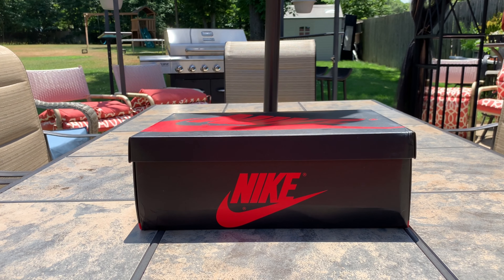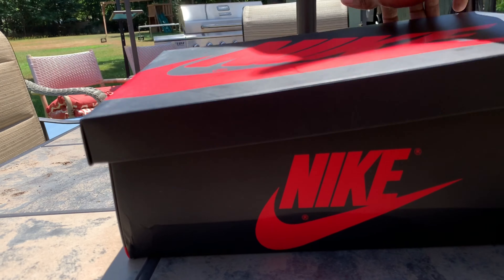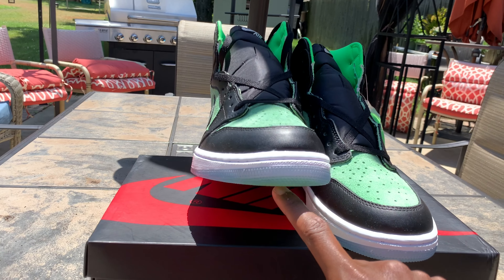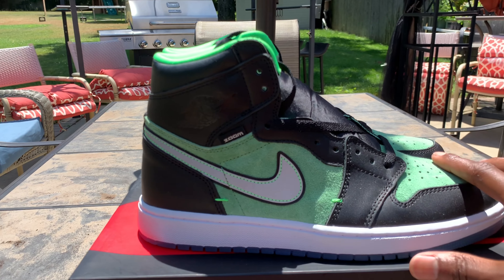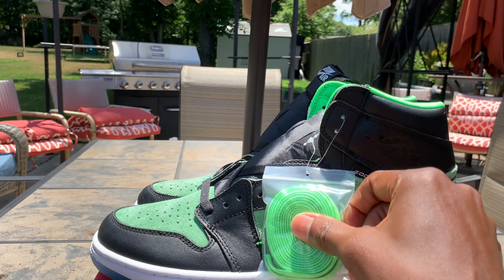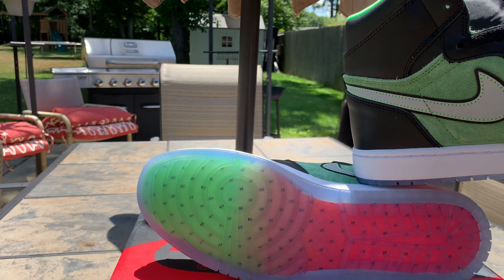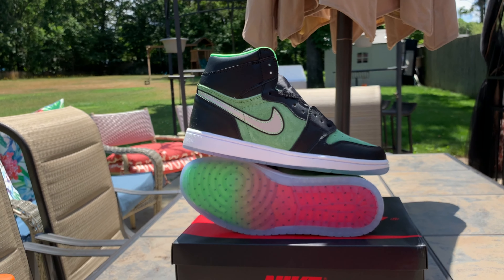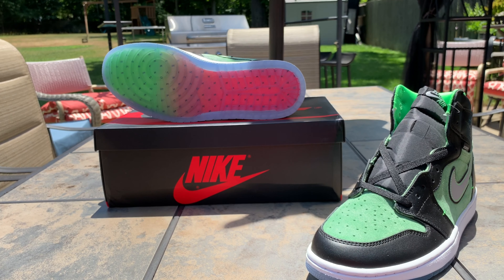Nike Air Jordan 1 Retro High Zoom Black & Green. Watermelon Hulk Smash.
Checkout my website! Purelaineny.com